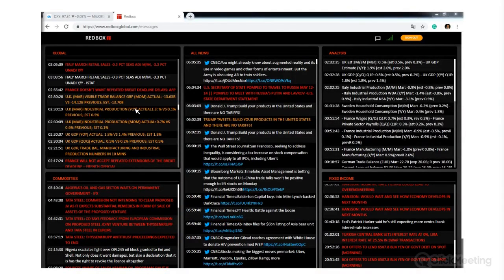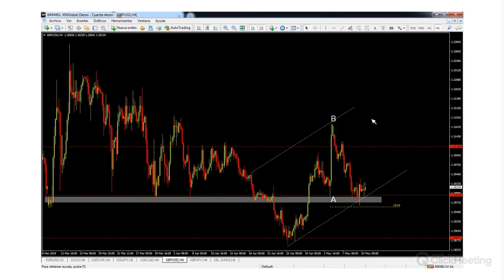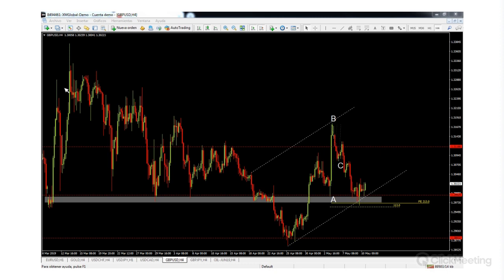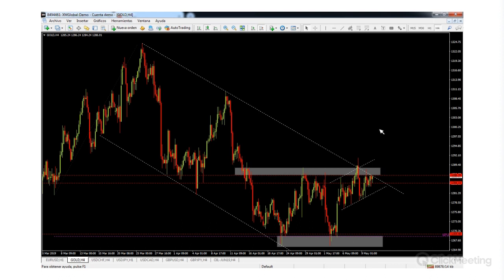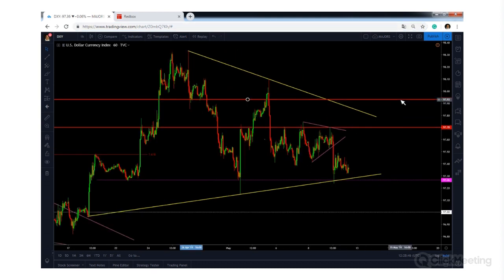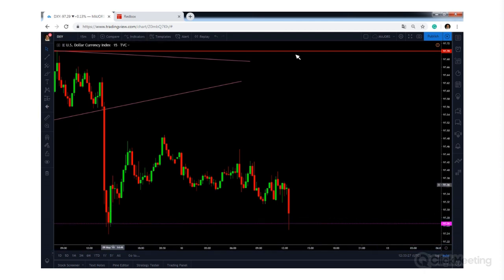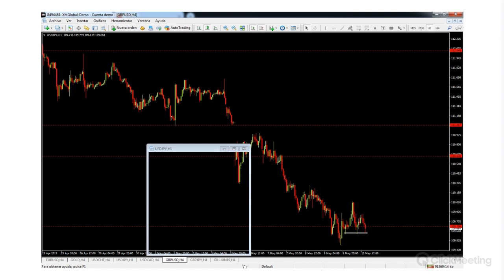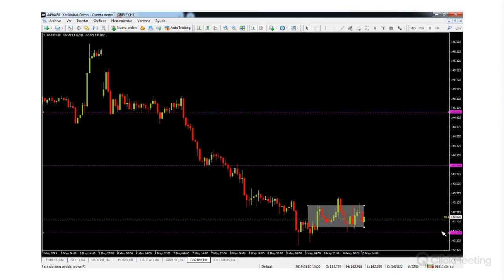LIVE GBP/USD Signals after UK GDP and Trade Balance - THE DAILY EDGE SHOW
YES, WE DID IT! We gave everybody that joined our Daily Edge Show today a FREE signal on the GBP/USD.

If you missed it and want to get notified every time I go live go

DO YOU WANT A 1-MONTH TRIAL?